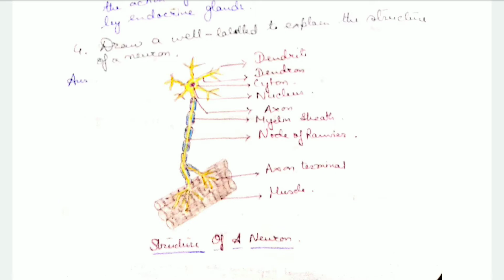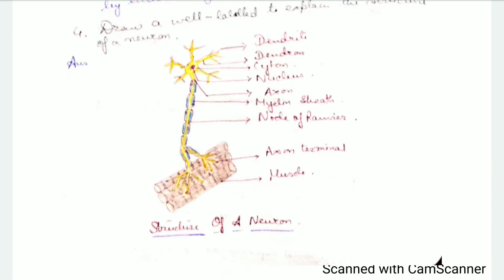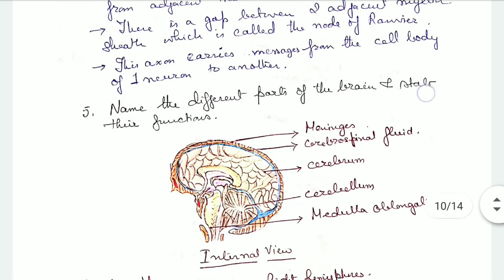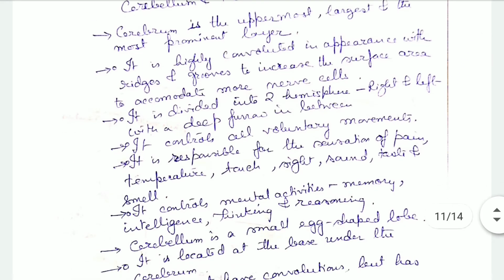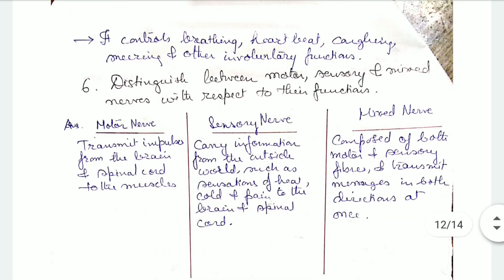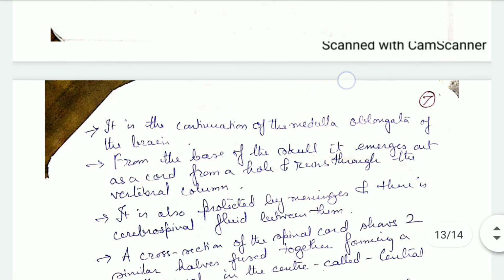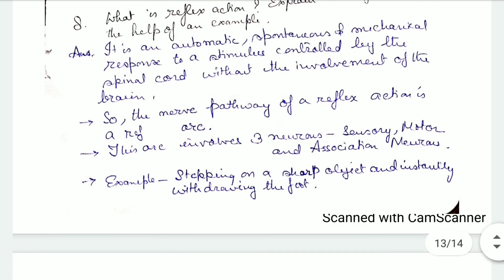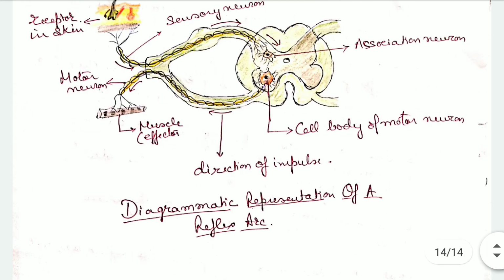Q And A On Nervous System In Humans, Part III, ICSE, CLASS VIII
Answer The Following Questions In Detail